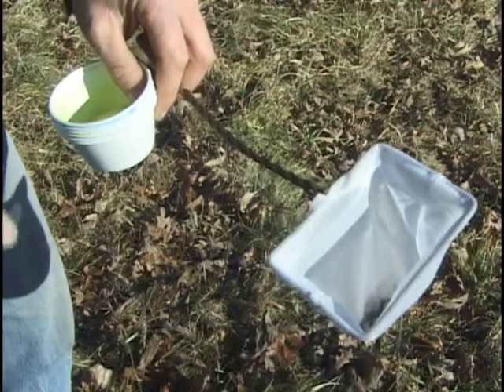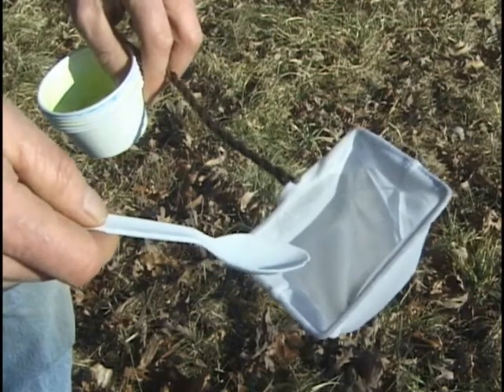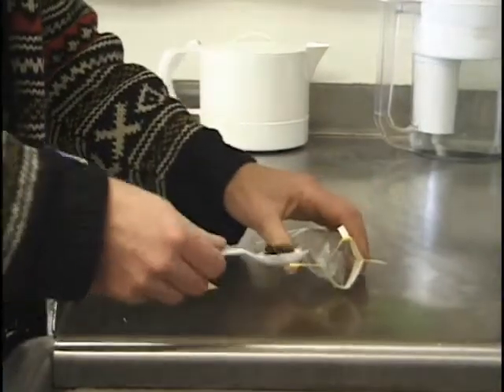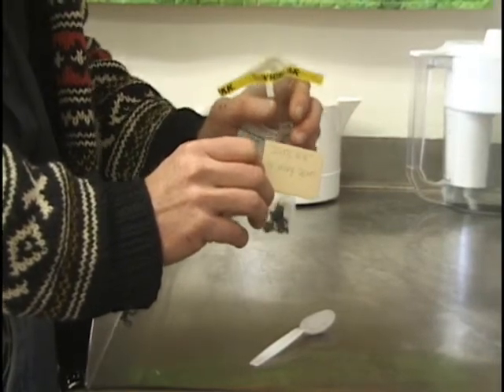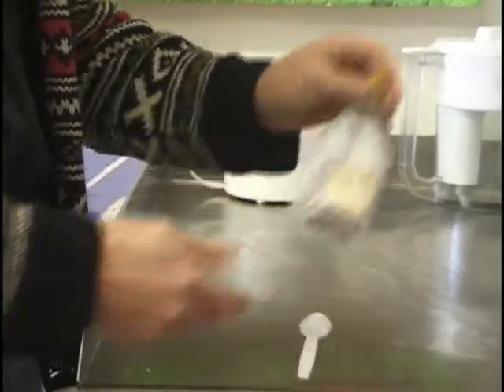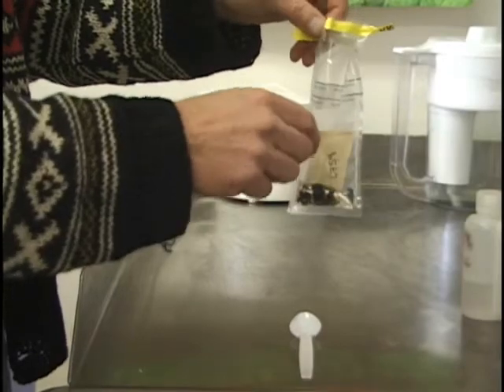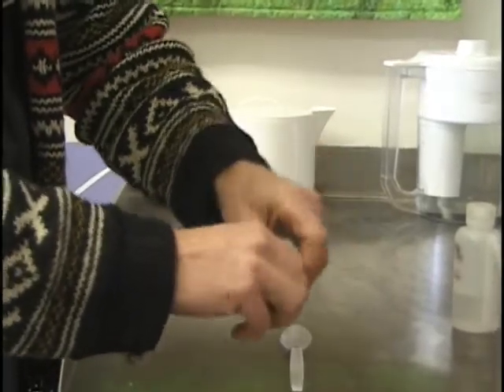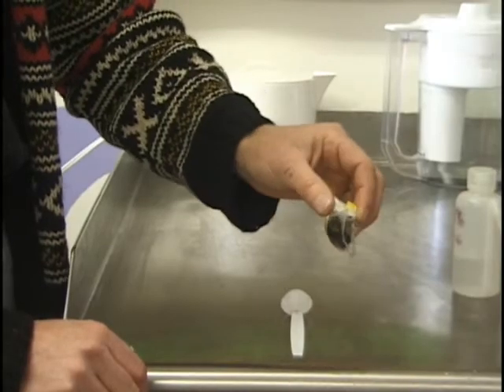Surveying Bees Using Bowls (Part Two)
This is part 2 of a 2 part video that demonstrates how to survey bees using bee bowls which are also known as pan traps.  This technique is applicable in most open sites throughout the world.  In general it does a poor job on species that use canopy pollen sources.